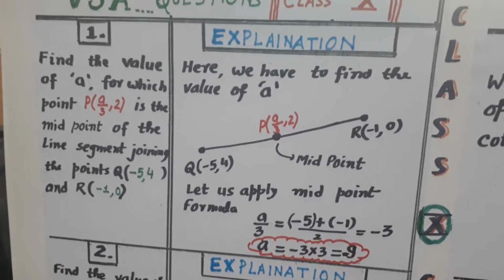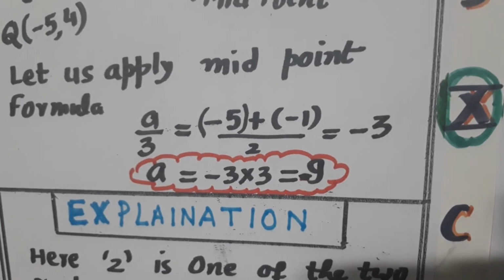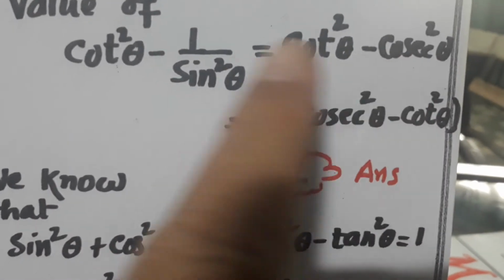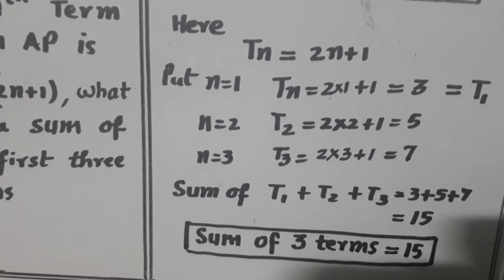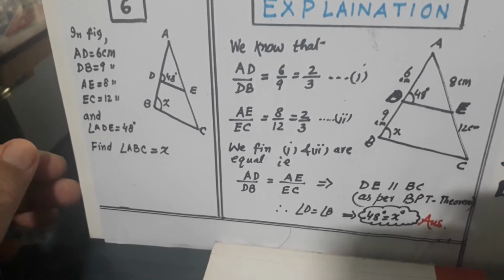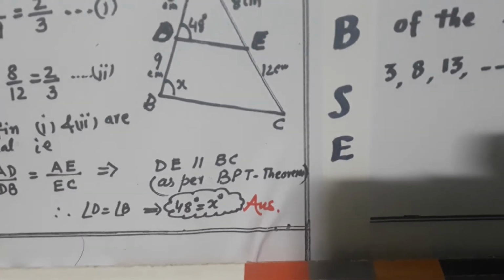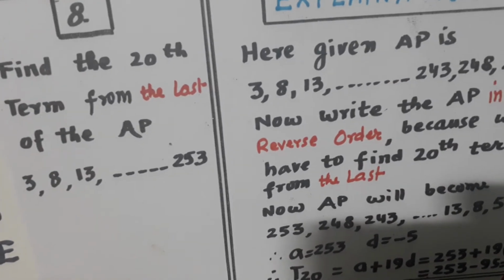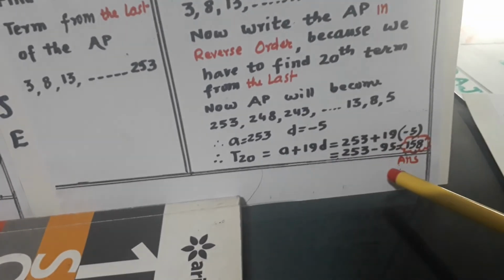VERY SHORT ANSWER QUESTIONS : CLASS X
A DETAILED EXPLANATION GIVEN ON THE NOTES ON VSA OF LAST 2 YEARS.